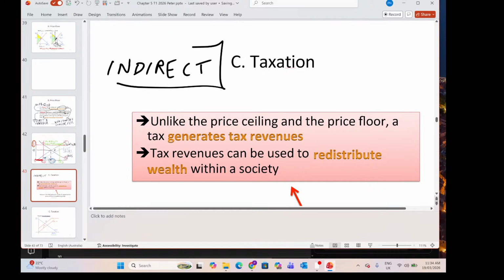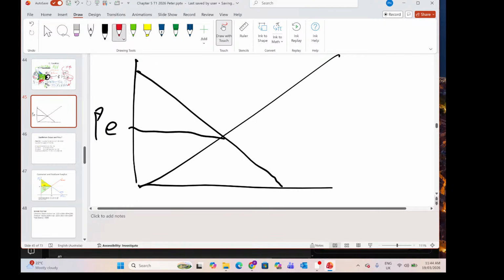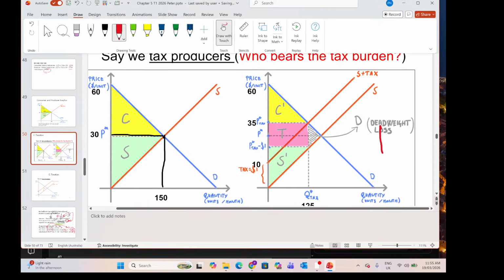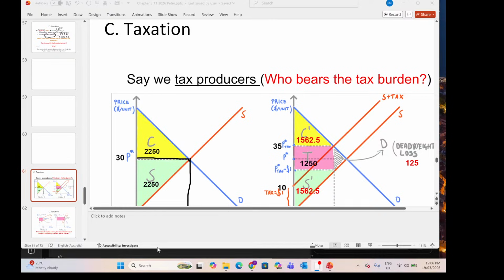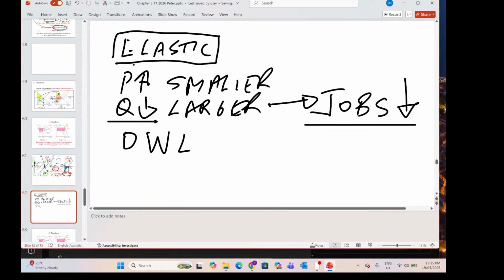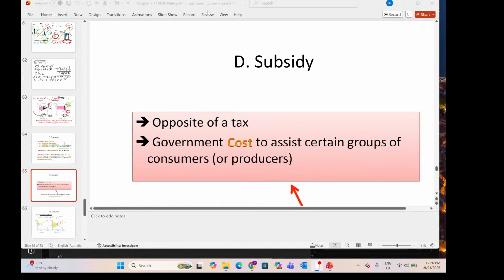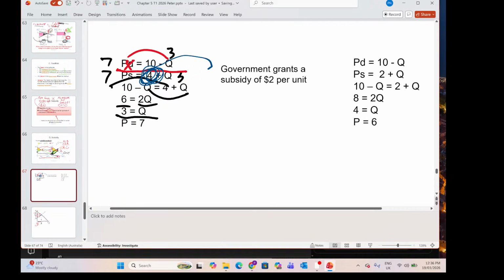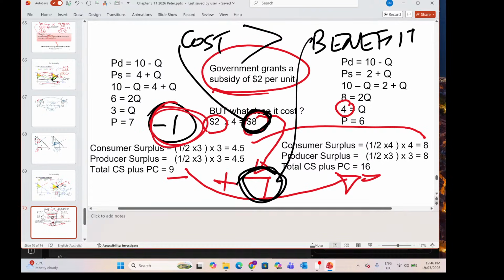Week 5 Part 2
ECON1101 Term 1 2026 Week 5 Part 2

5:50 lecture starts
9:17 indirect taxation review
19:52 winners and losers from indirect taxation
21:45 numerical worked example of indirect tax
30:19 who bears the burden of the tax?
38:13 winners from worked example
42:28 effect of elasticity of demand on indirect taxation
48:30 taxing goods with inelastic demand
53:58 effect of elasticity of supply on indirect taxation
57:16 losers from worked example
57:38 subsidy definition
1:03:22 subsidy graph
1:07:14 numerical worked example of subsidy
1:19:01 graphing DWL from a subsidy